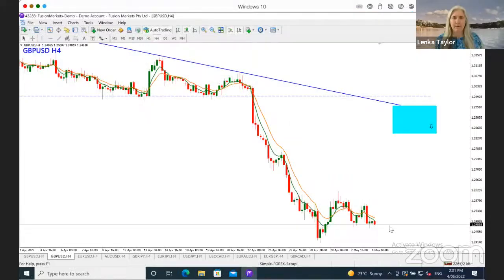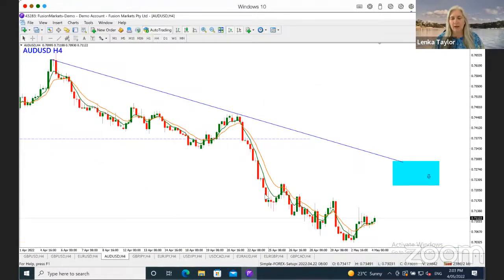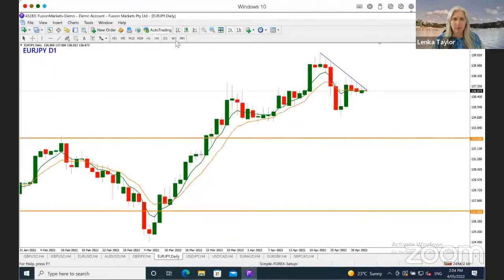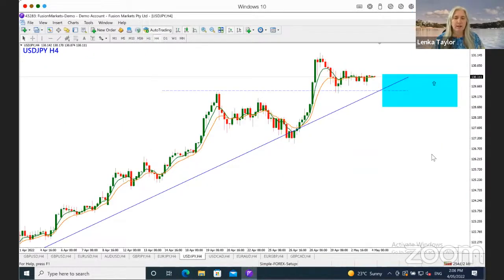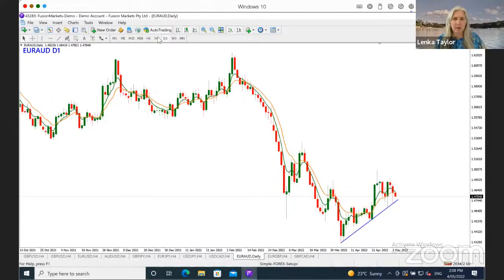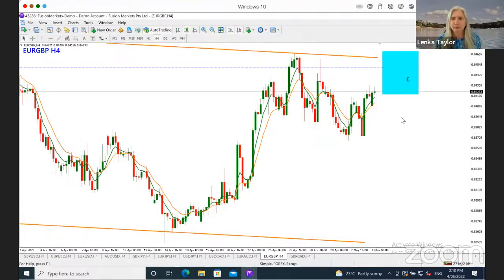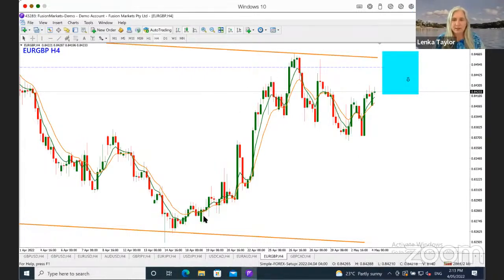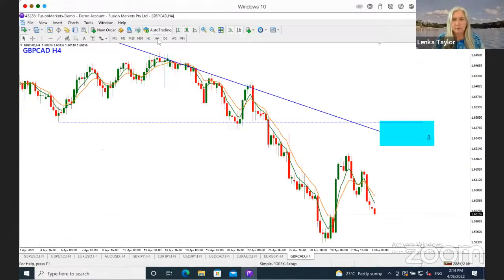Simple FOREX Setups